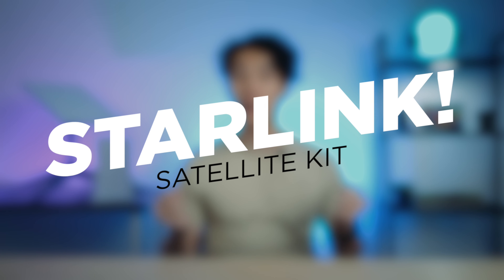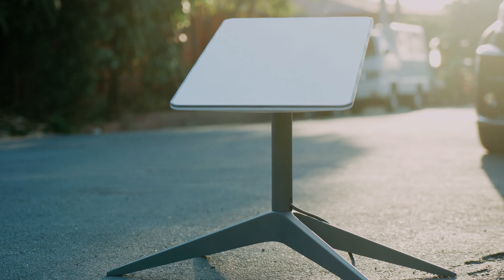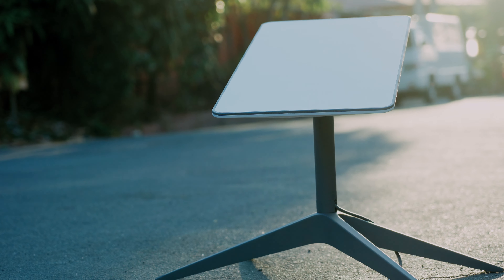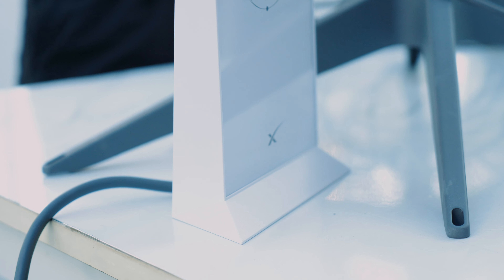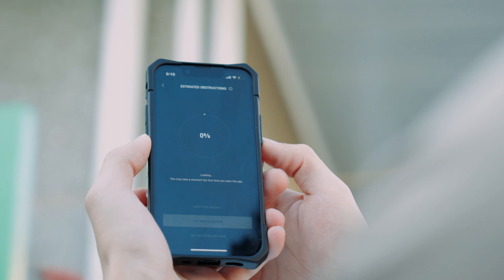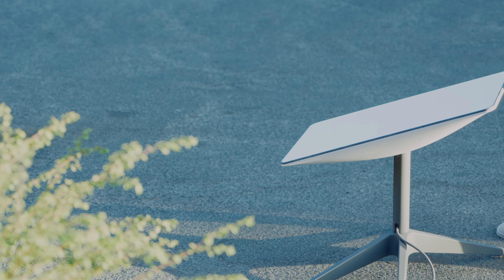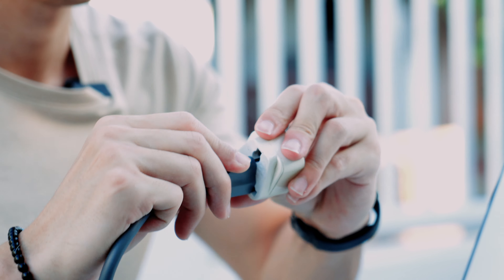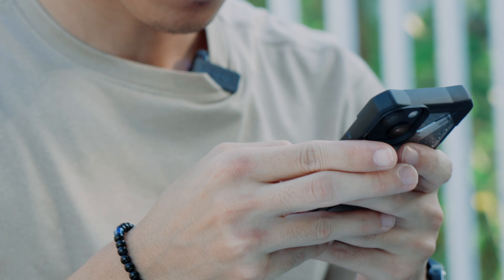FINALLY! STARLINK Satellite Setup and Speed Test!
FINALLY! STARLINK Satellite Setup and Speed Test in the Philippines